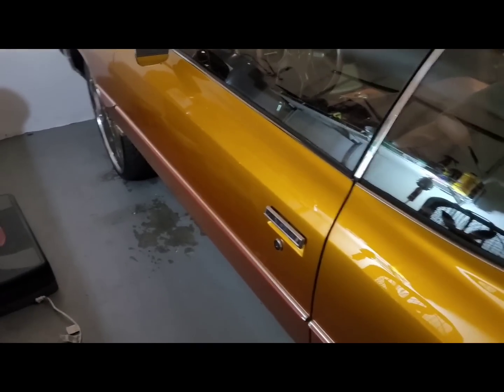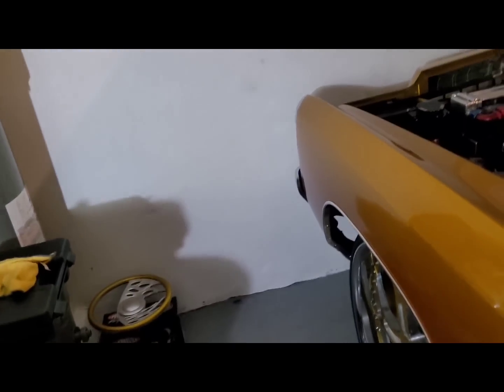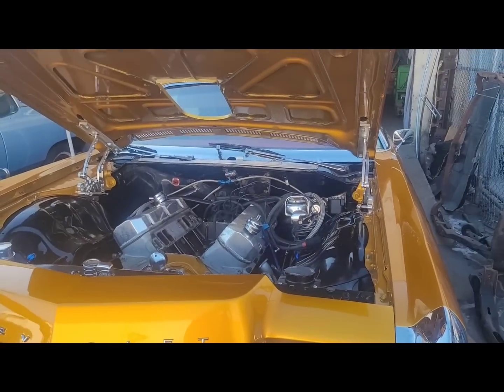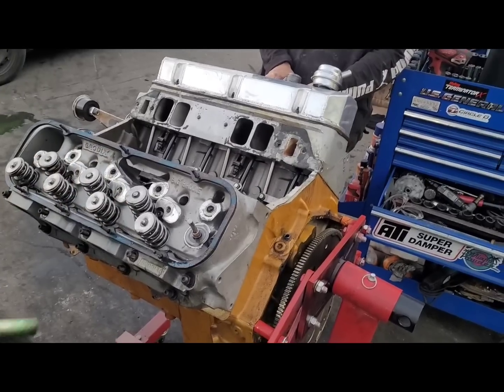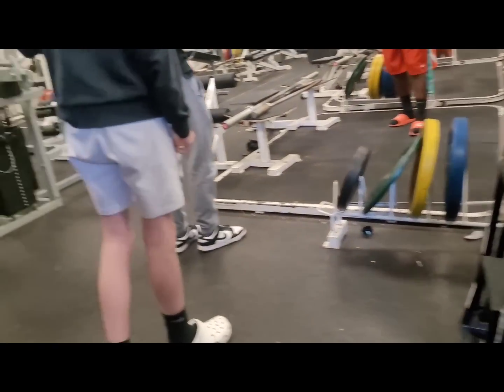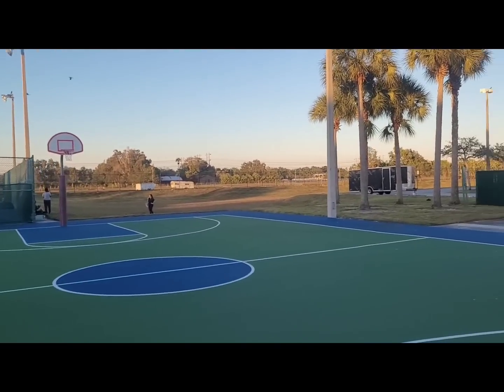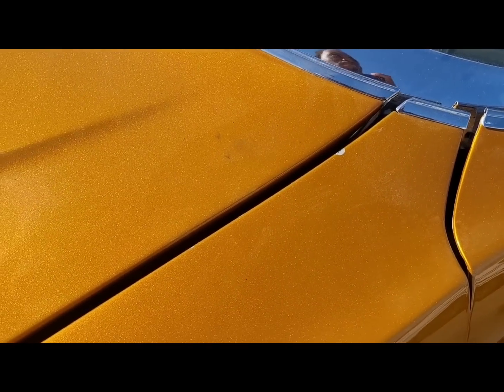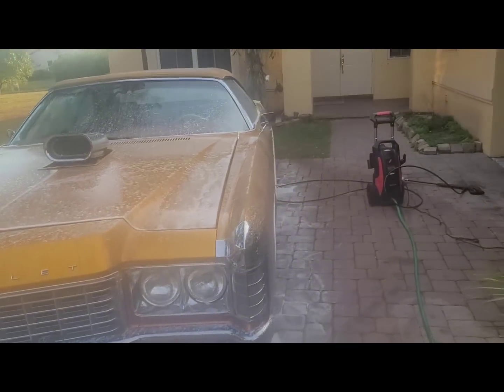Blow up my motor in 🍍before MLK weekend that $hit pised me off 🤦🏽‍♂️